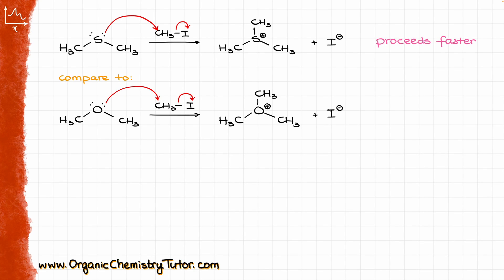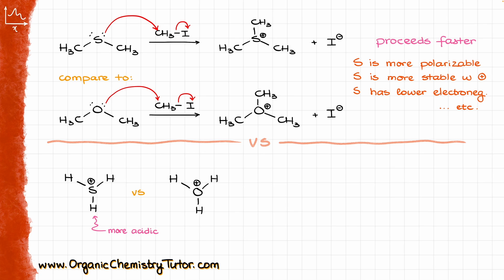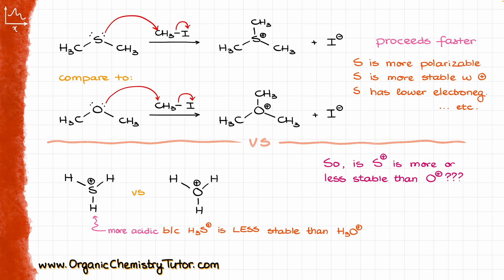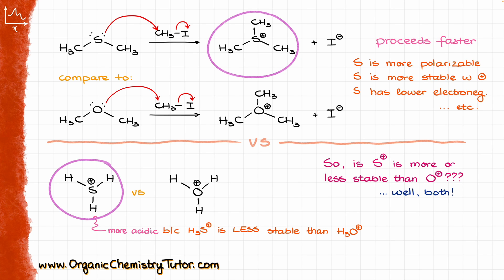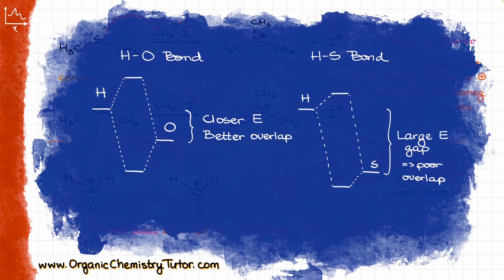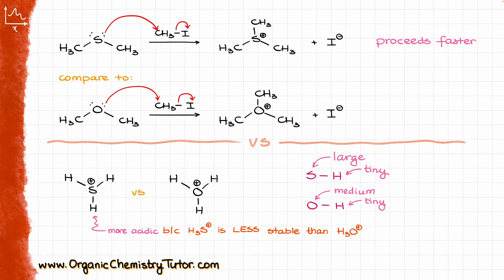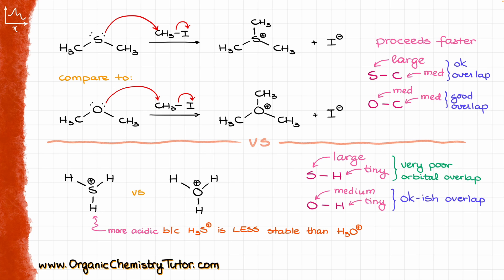What is more stable: Sulfonium or Oxonium ion?